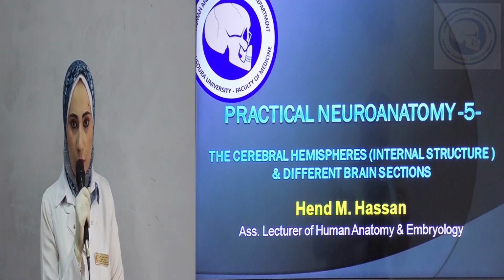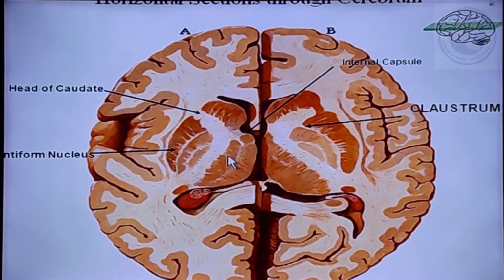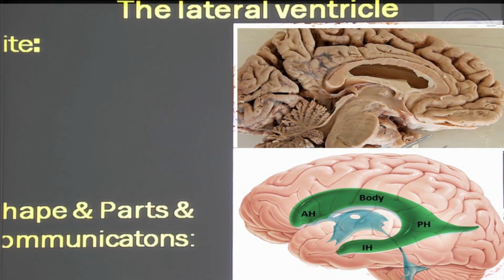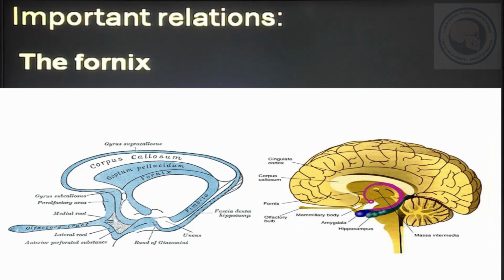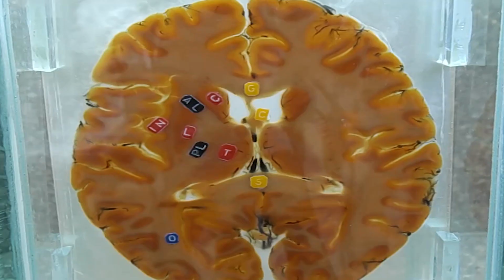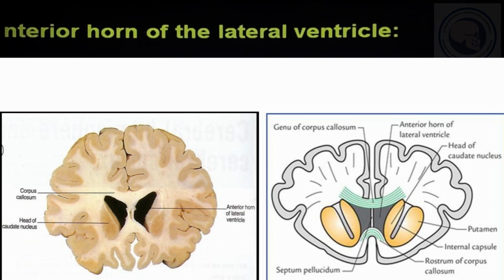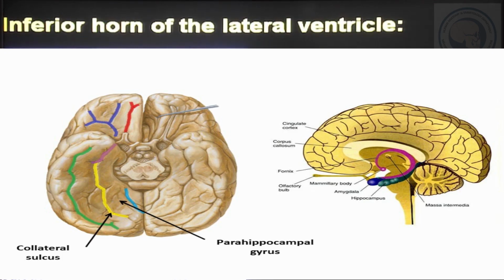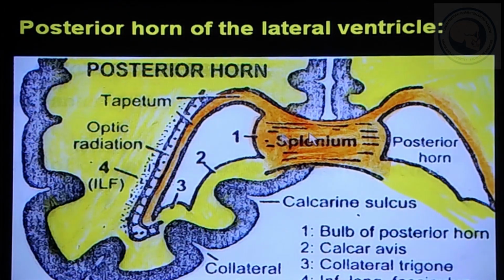Lateral ventricle Demonstration